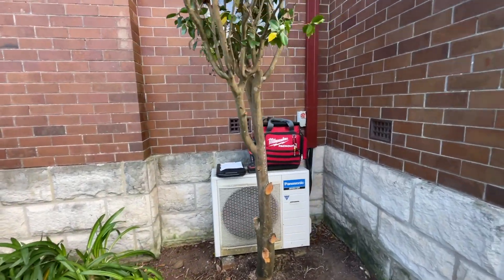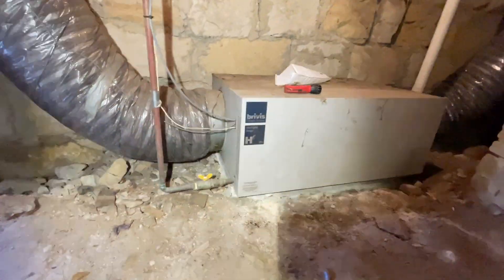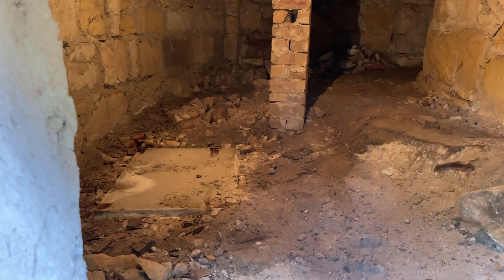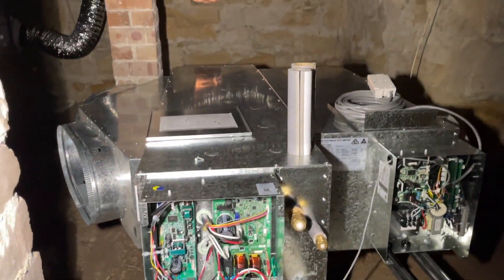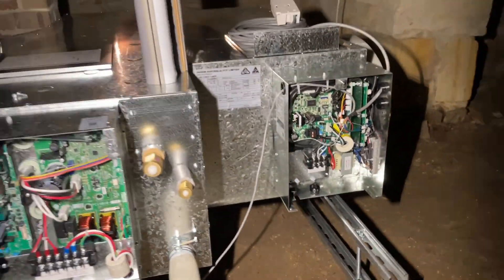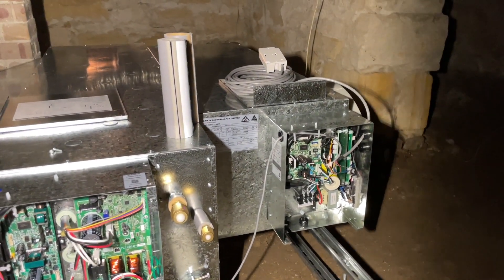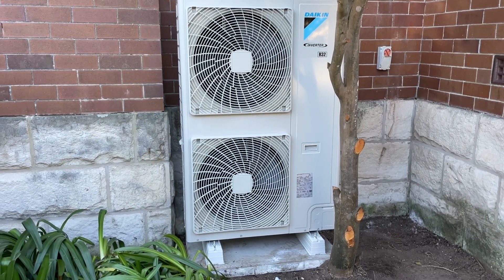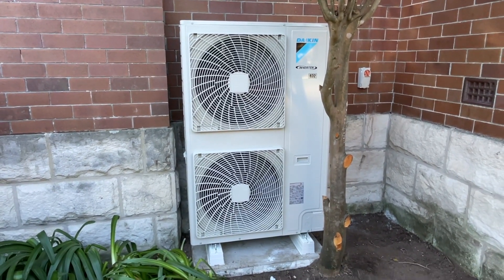Installing the DAIKIN R32 INVERTER UNDERFLOOR AIR CONDITIONER with AirHub Linear Zones.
HVAC⎟HVACR⎟AIR CONDITIONING VIDEOS

Below I have listed the Tool Bag and Tools that you see me use personally in my videos. By using these links it doesn’t cost you anymore however by doing so you are helping the channel grow.

MILWAUKEE BACKPACK (I use this backpack as my Service Bag).
FLUKE HVAC MULTIMETER KIT
KLEIN (MEGGER) CONTINUITY INSULATION TESTER
(This isn’t the megger I use personally because the one I use is old and isn’t available anymore. I recommend this one because its similar and does the same thing).
VESSEL ELECTRIC SCREWDRIVER
KLEIN CABLE STRIPPERS
KNIPEX INSULATED PLIERS
KNIPEX INSULATED LONG NOSE PLIERS
KNIPEX INSULATED SIDE CUTTERS
KNIPEX INSULATED SCREW DRIVERS
PENCIL
RATCHETING RIGHT ANGLE SCREW DRIVER
ELECTRICAL LOCK